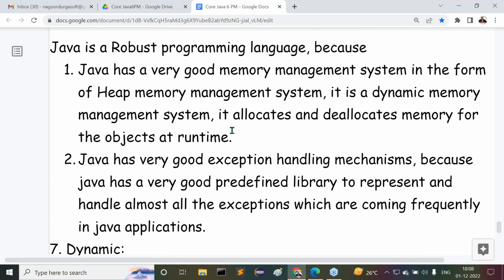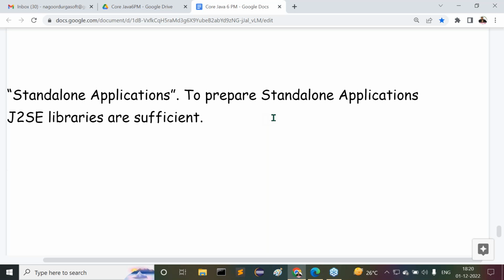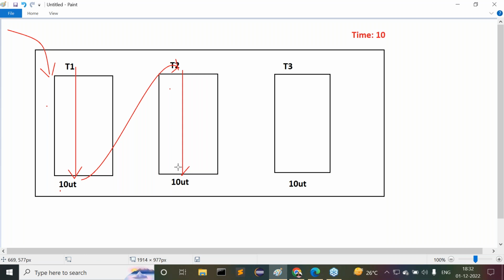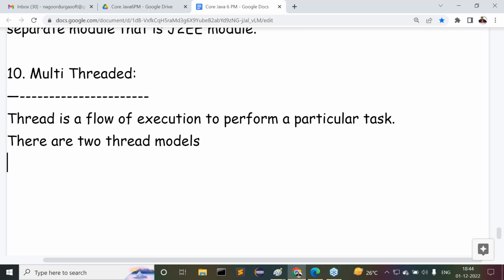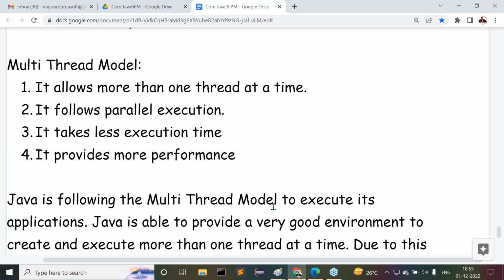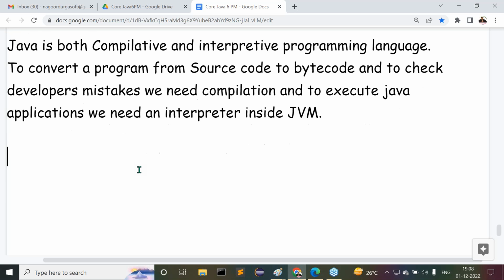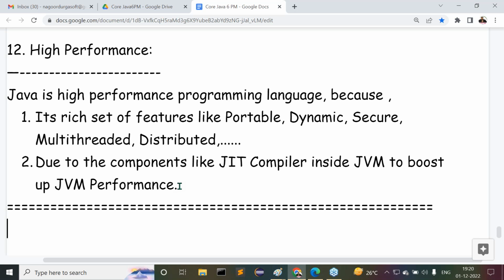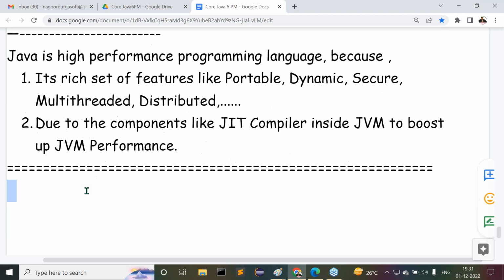FULL STACK JAVA tutorials || Session - 11 || by Mr. Nagoor Babu On 01-12-2022 @6PM IST